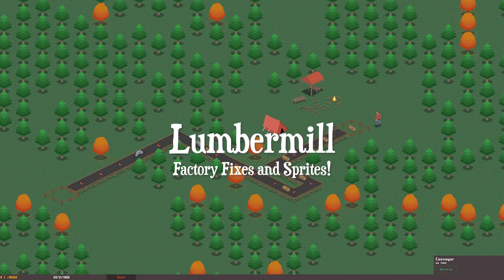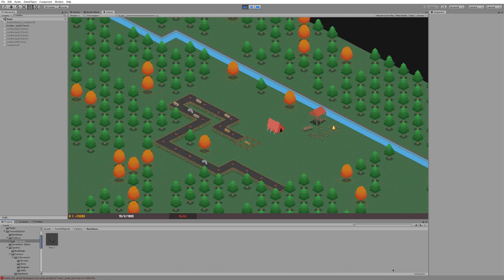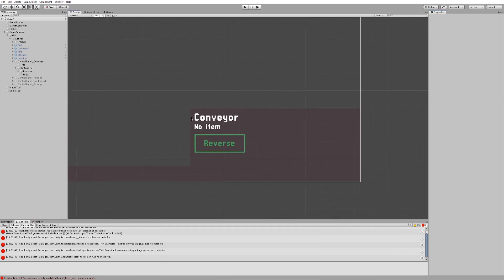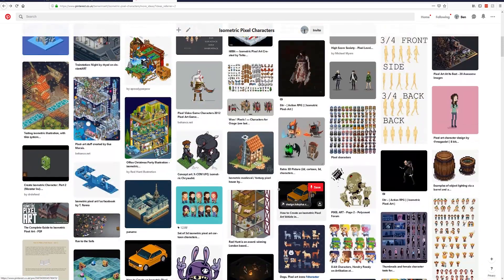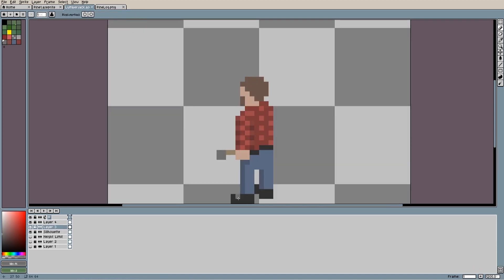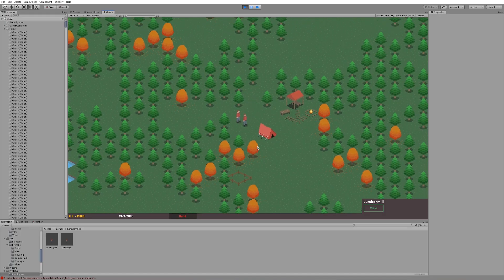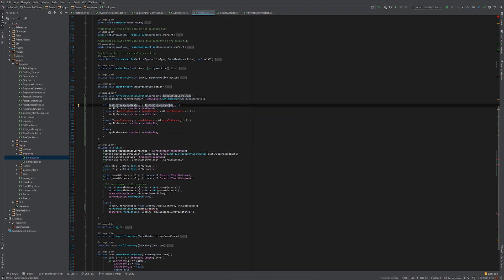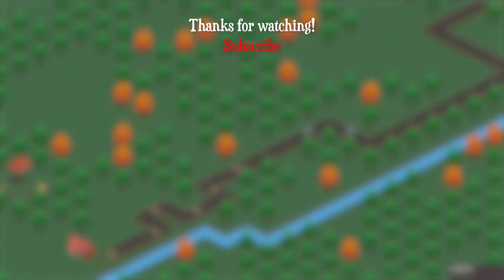Indie Game Dev - Factory Fixes and Sprites!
Wishlist Lumbermill on Steam here!

In this week's devlog I've been updating some sprites and improving some of the factory features in my Unity Game, Lumbermill!

Let me know if you have any ideas or suggestions in the comments, I'd love to hear them.